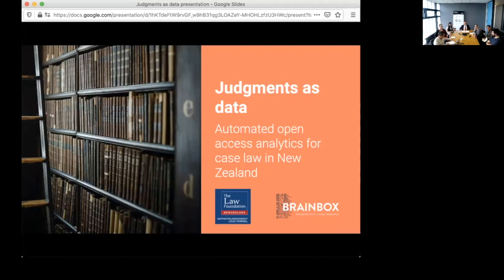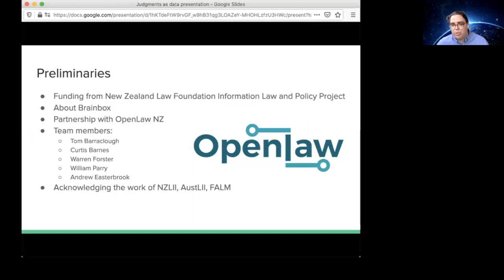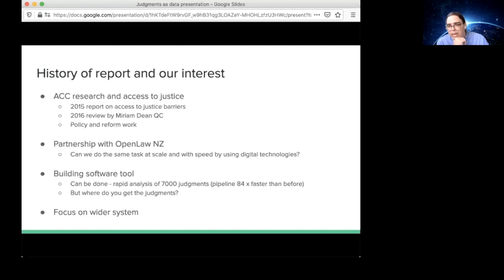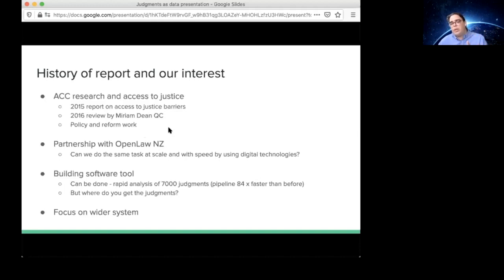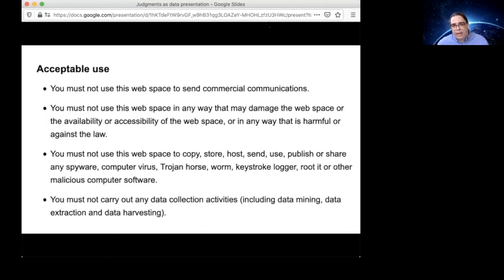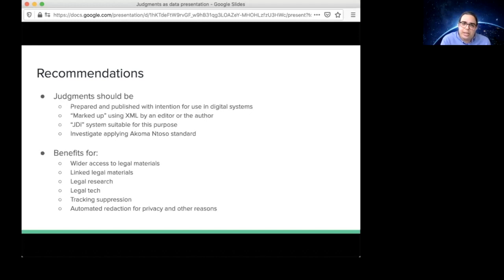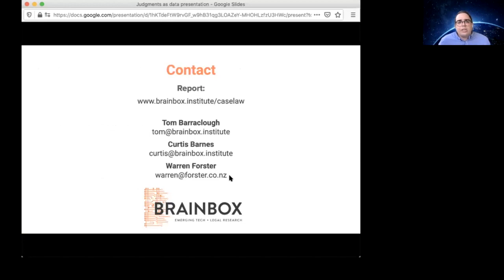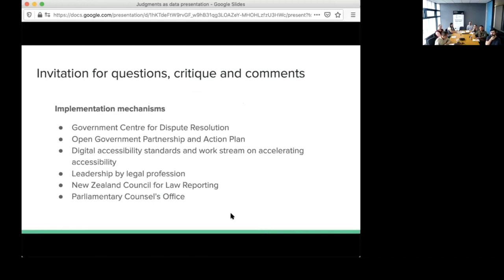Digital Case Law (Judgments as Data)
This Automated Open Access Analytics Project combines important new technology research and the prospect of improved access to justice.

Researchers for this project are working with OpenLaw NZ to use its platform to develop software that can be used by anyone to analyse large volumes of judicial decisions.

Lead researcher Tom Barraclough says, “The core goal is to develop automated tools that greatly reduce the time and expertise necessary to conduct legal research, both academic and practical."

"Insights that would once have required a team of legal researchers working many hours will be attainable by lay people in a fraction of the time.”

"The law is a rich dataset. If made publicly available in machine-readable forms, it could transform legal services, research potential, and access to justice."

This project is funded by the New Zealand Law Foundation.

The Law Foundation has filled a rapidly-growing law and policy gap by backing research into the legal and public policy impacts of emerging new technologies through its Information Law and Policy Project (ILAPP) fund.